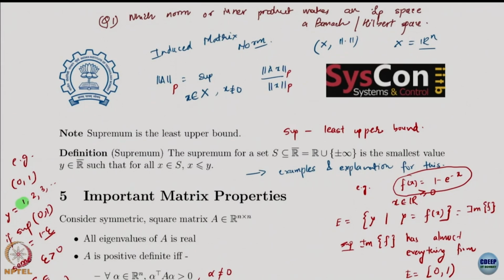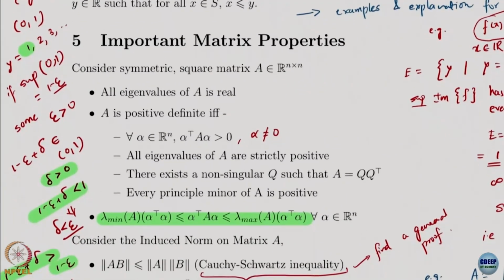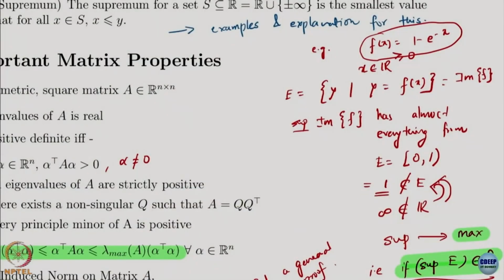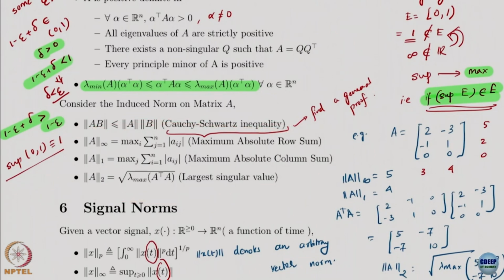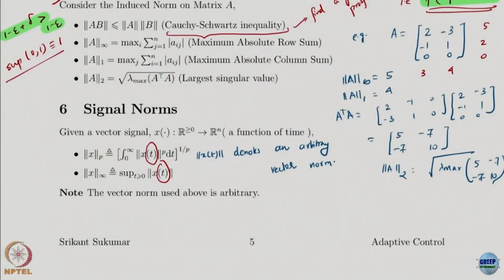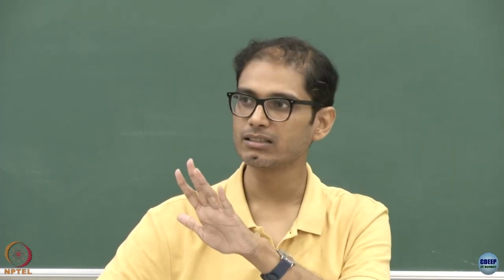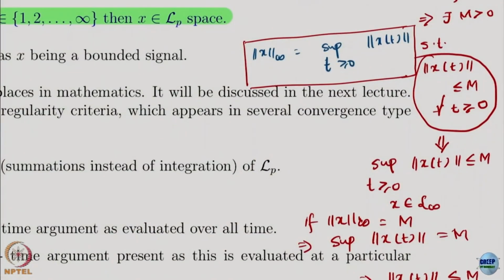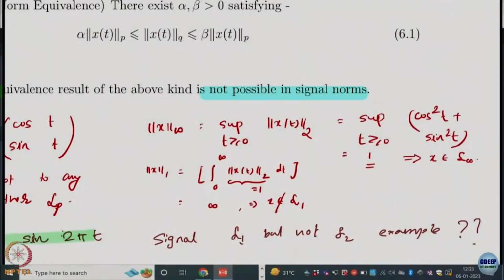Lec06: Preliminaries: Induced Matrix Norms and Signal Norms